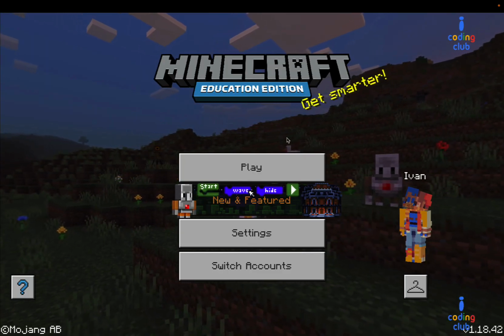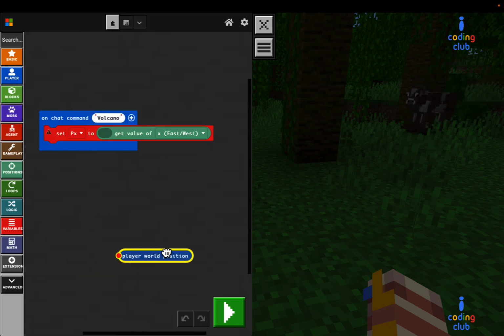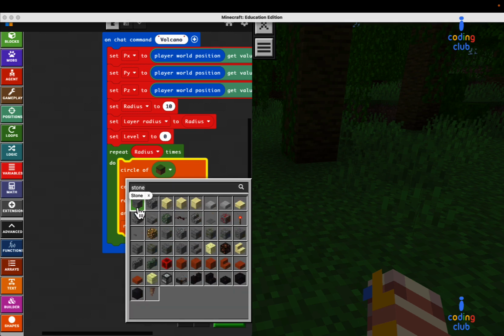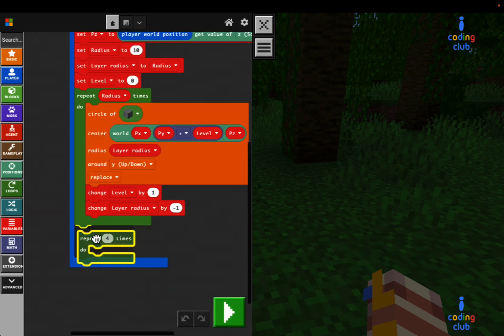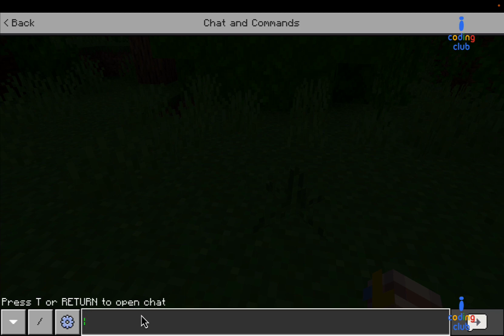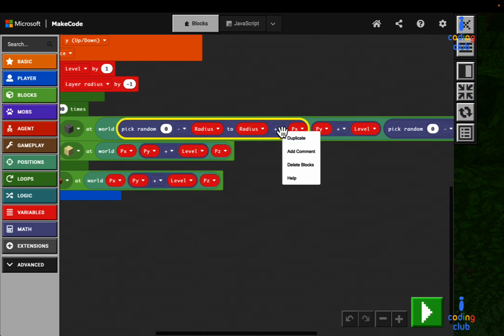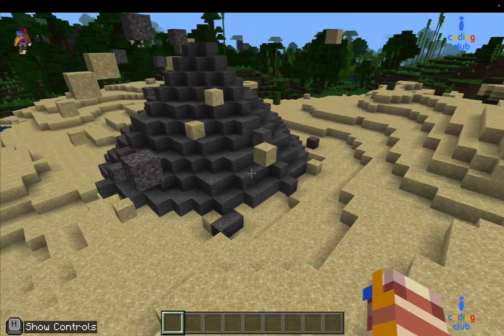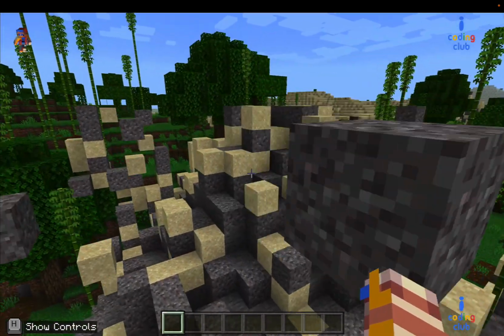How to code a volcano in Minecraft Education Edition? | Microsoft MakeCode Codes Tutorial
How to make a volcano with coding in Minecraft Education Edition? | MakeCode Tutorial